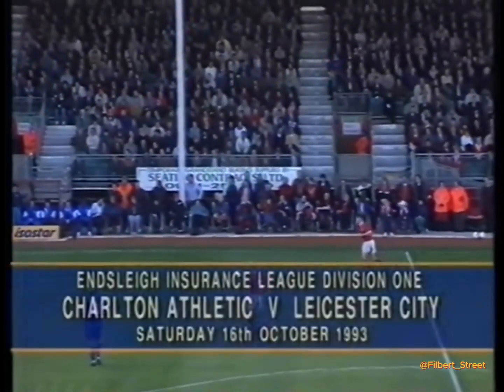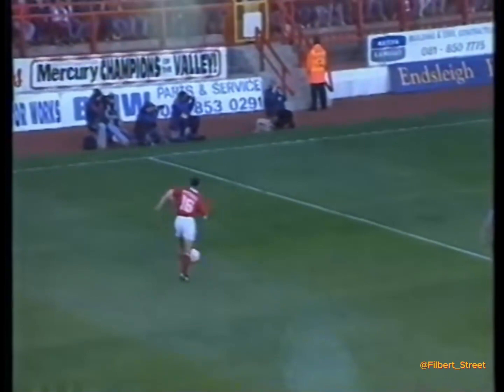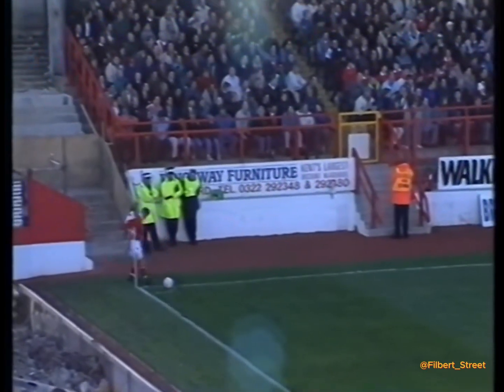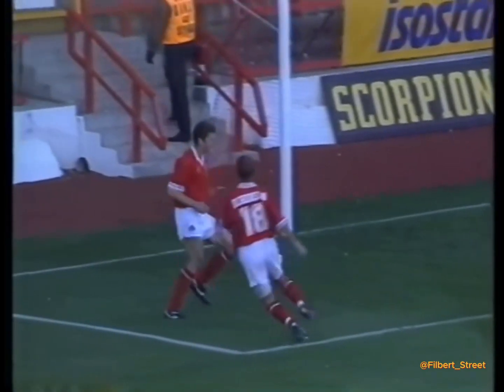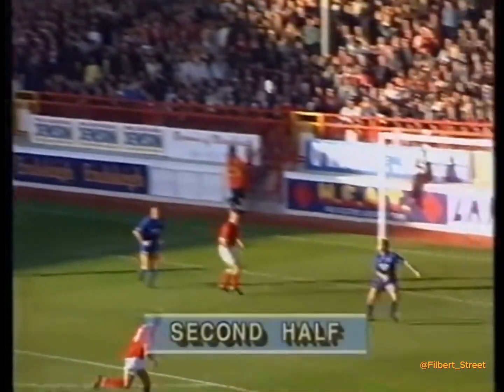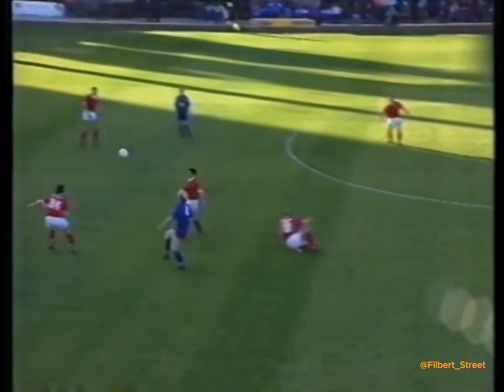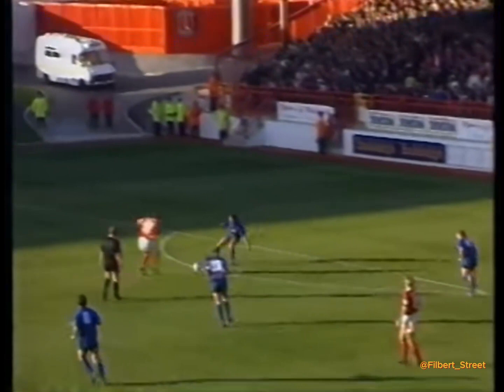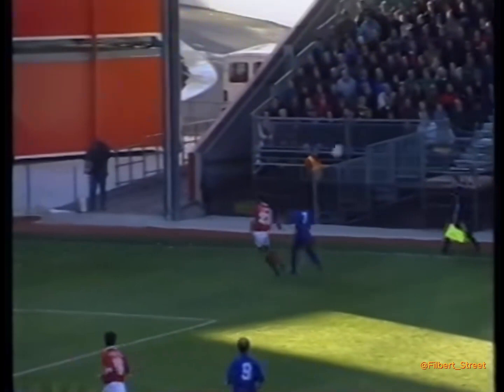Charlton Athletic 2 - 1 Leicester City (First Division, 16/10/1993)